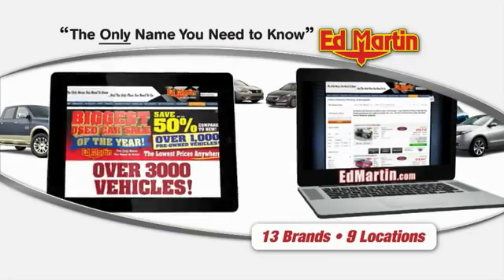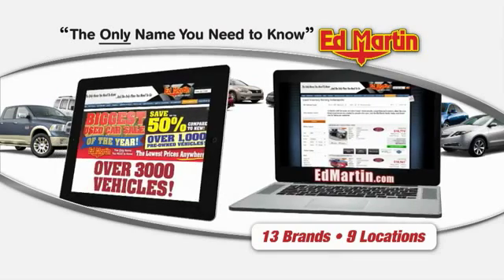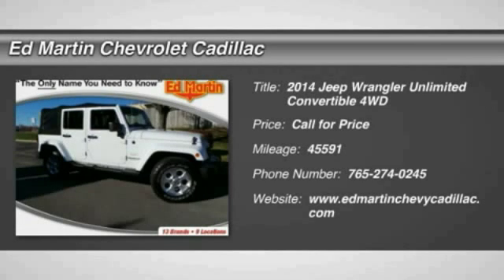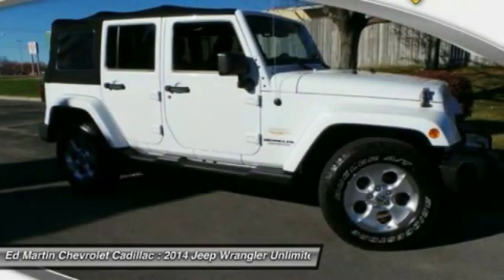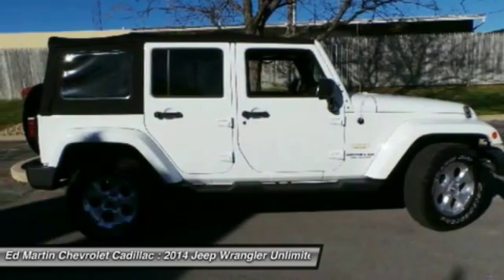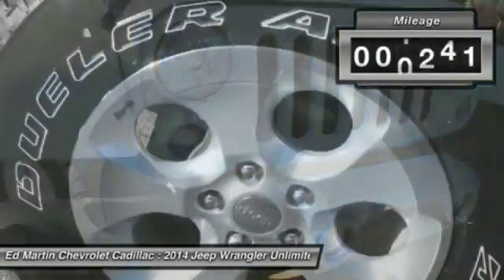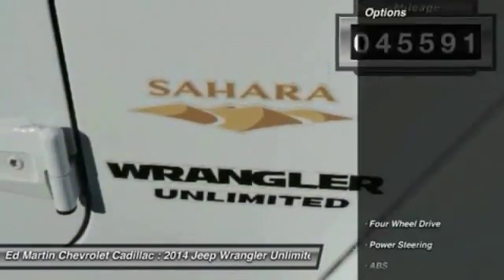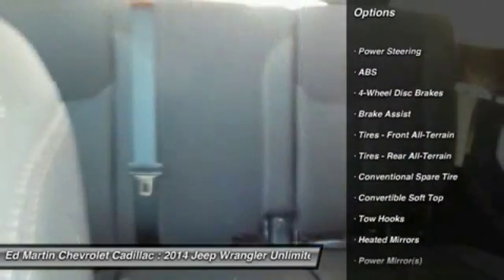2014 Jeep Wrangler Unlimited 461111A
2014 JEEP WRANGLER UNLIMITED Anderson, IN
Stock# 461111A

December  Internet Best  Price..Wrangler Unlimited Sahara, 3.6L V6 24V VVT, 5-Speed Automatic, 4WD, and White. The Ed Martin Chevrolet Cadillac EDGE! What are you waiting for?! This fantastic 2014 Jeep Wrangler is the SUV that you have been trying to find. This wonderful Jeep is one of the most sought after used vehicles on the market because it NEVER lets owners down.